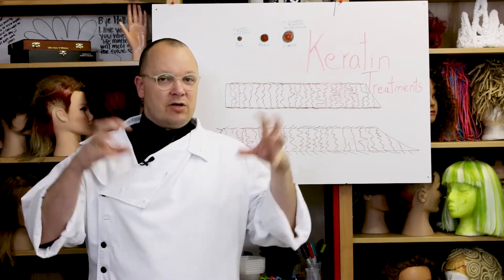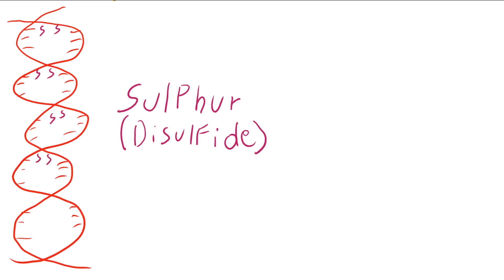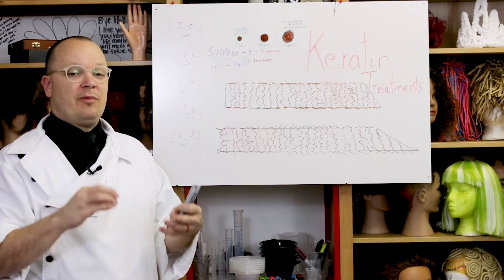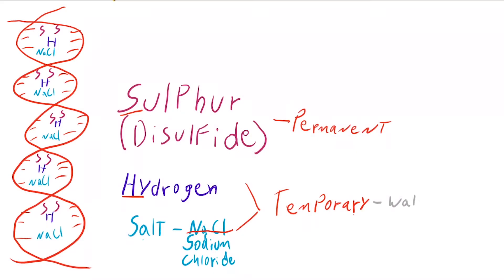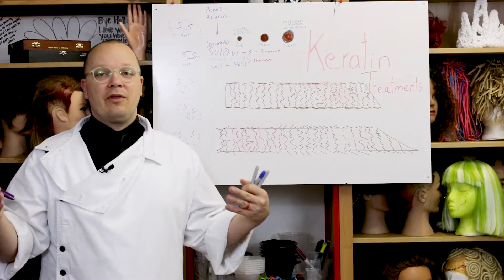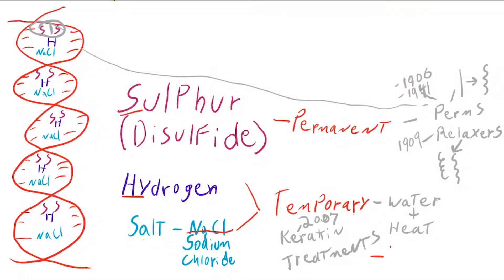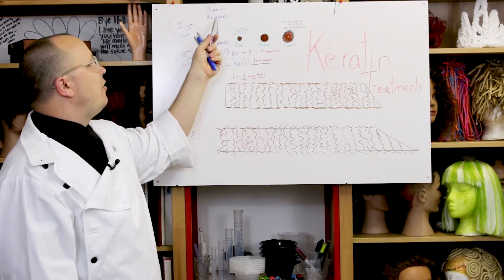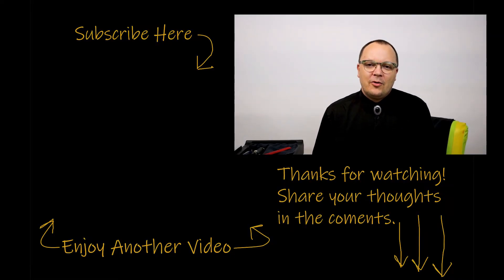How Keratin Treatments work, clip 1 of 3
Just clip of this longer video, Which Chemical Bonds in the hair do Keratin Treatments affect Vs Perms and Relaxers.